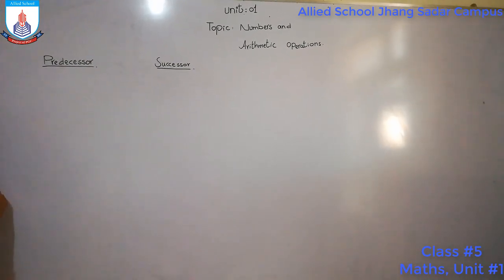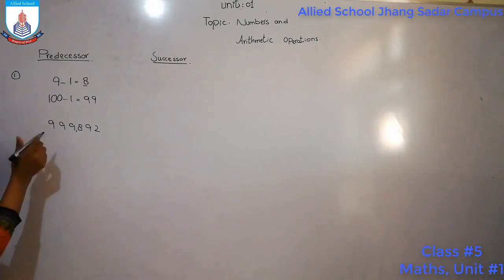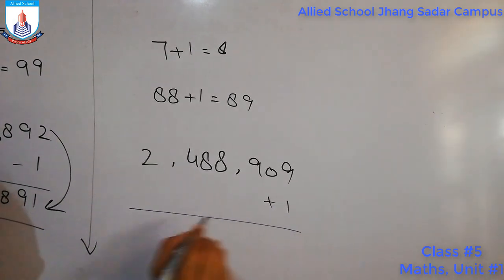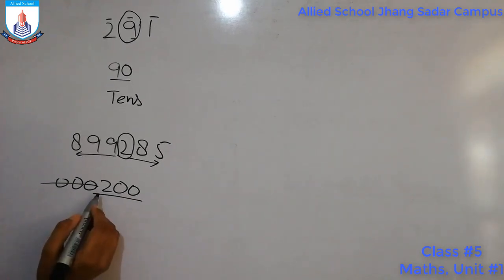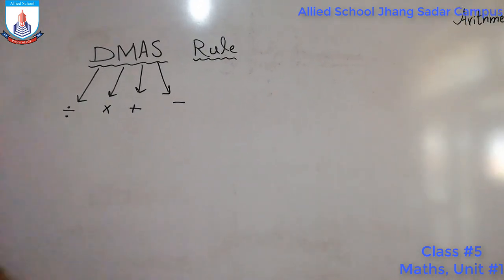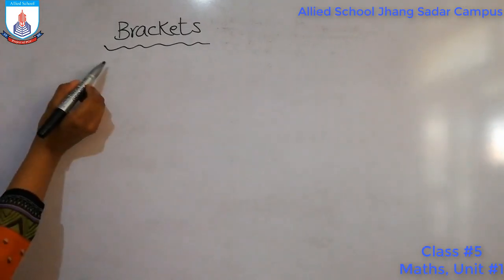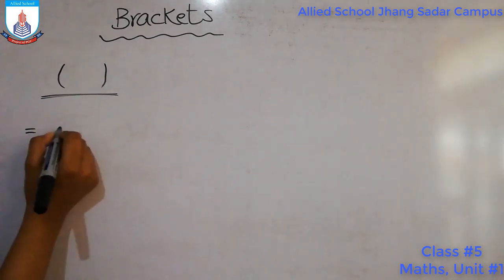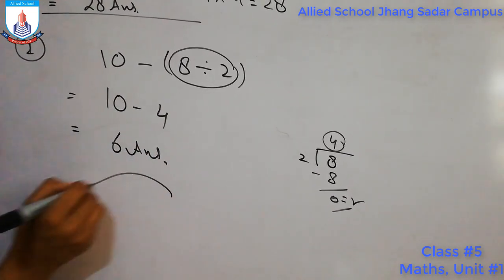Arithmetic operations. Class 5. Maths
to learn about predecessor and successor.